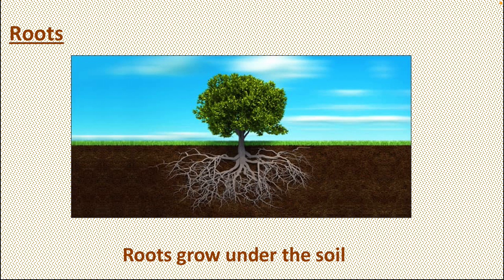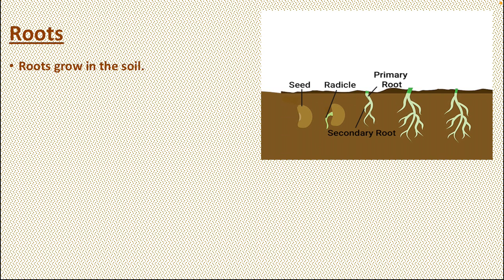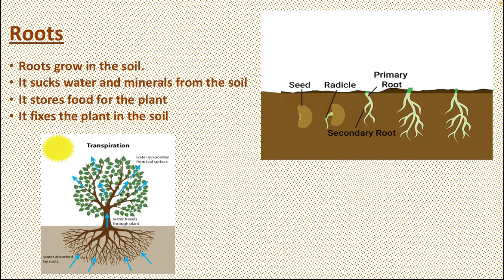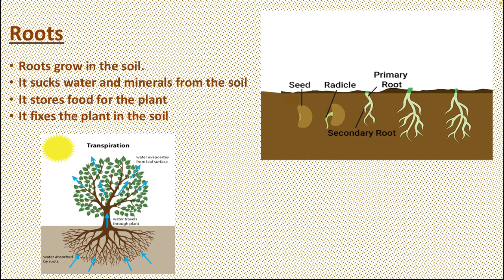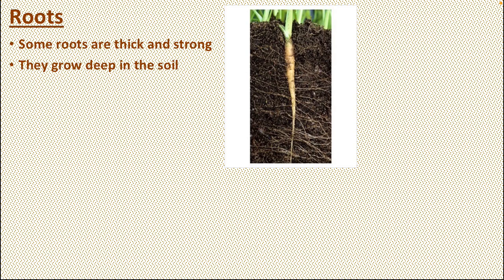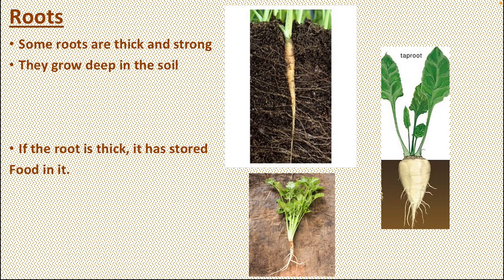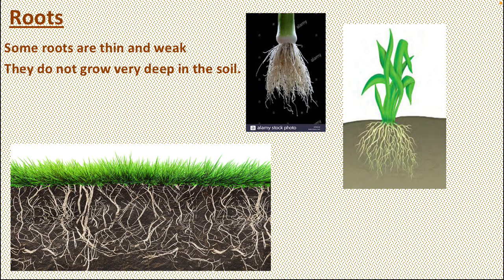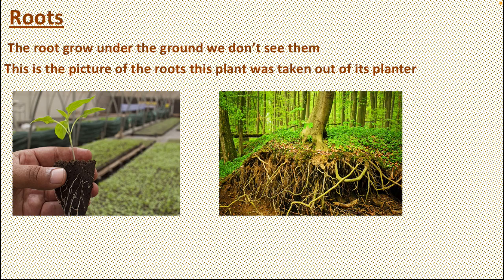Grade 2 Science Unit 4 : Roots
Reading and Explanation